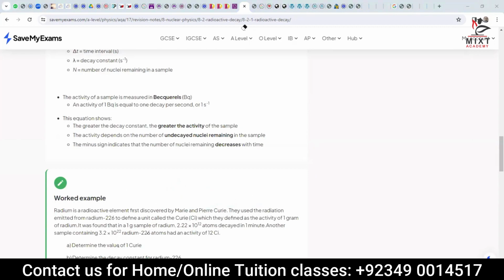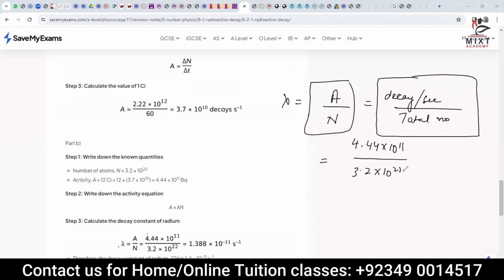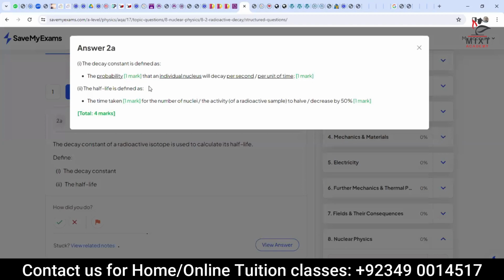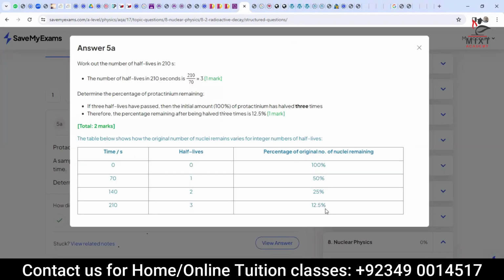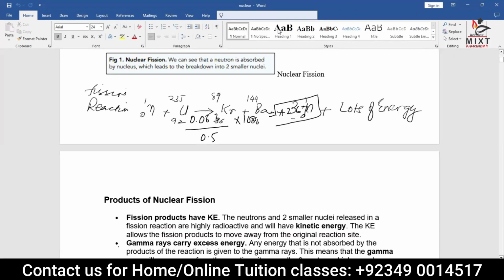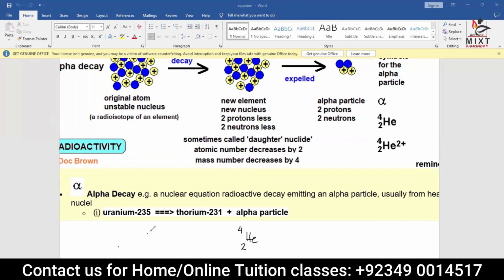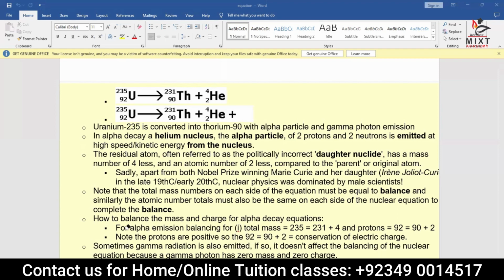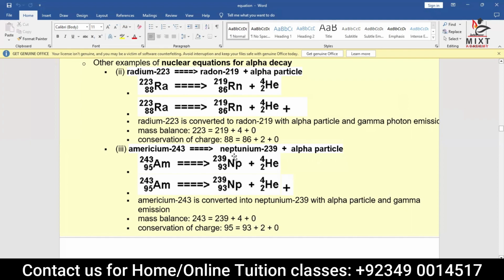Topic: Half life, activity, alpha decay and beta decay equations - Sir Amir Waleed - Mixt Academy